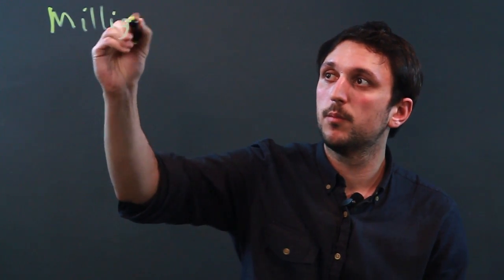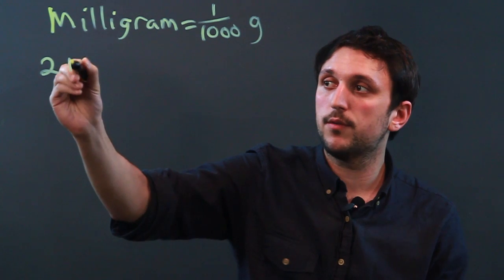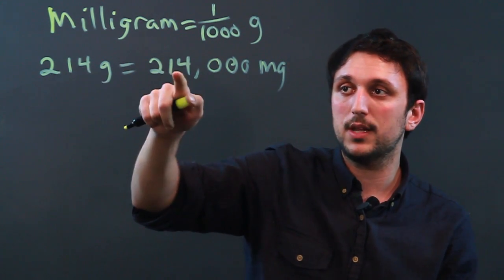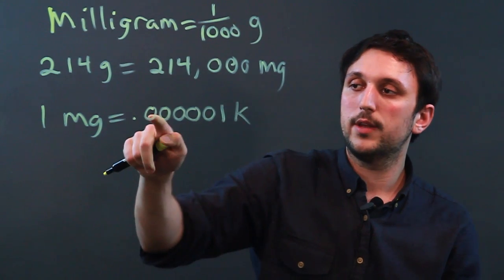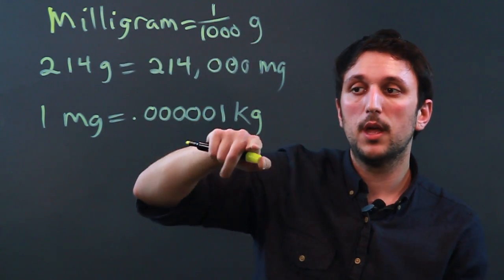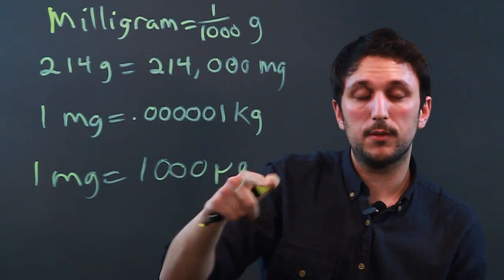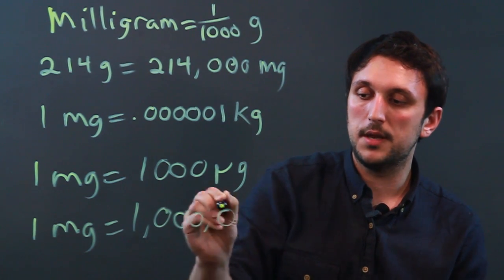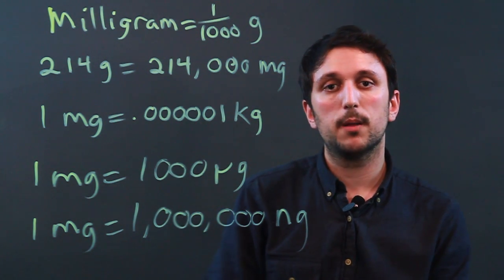How to Convert Each Measure to Mg : Measurement Conversions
Converting a series of measurements into MG requires a separate calculation for each measurement. Convert each measure to MG with help from a high school mathematics tutor in this free video clip.